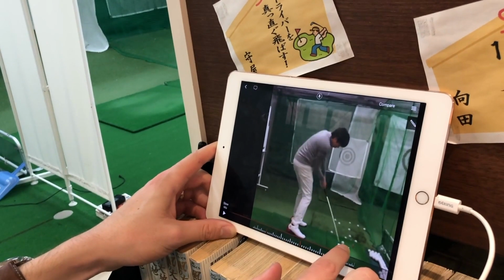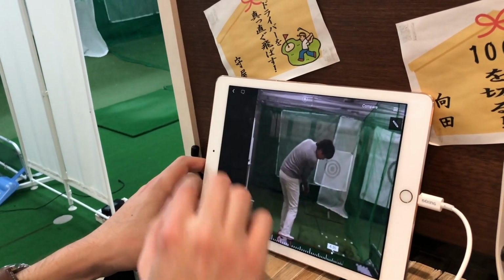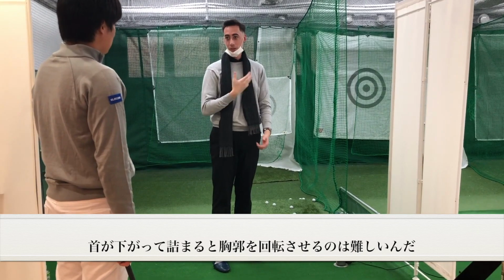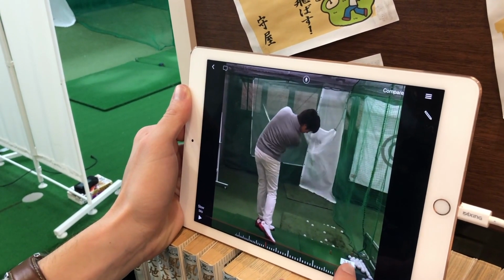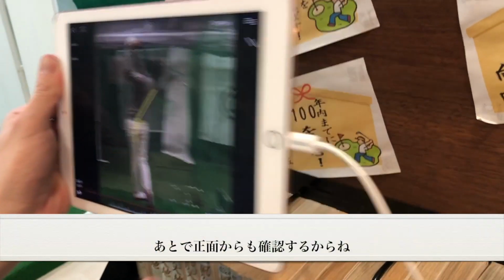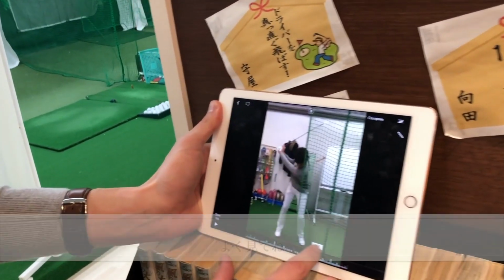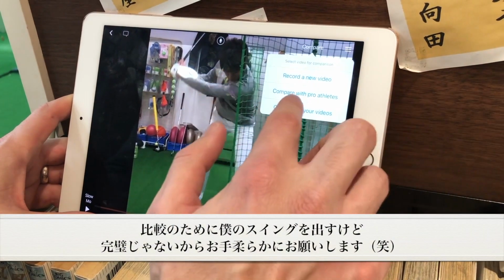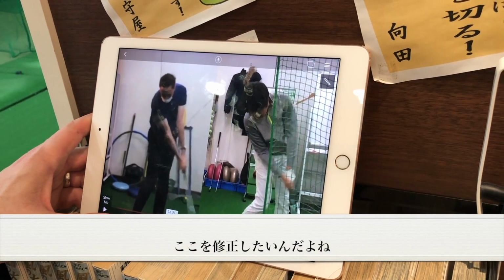#308 首の傾きが回転を制限してしまう？長谷川祥平プロのレッスンに密着パート2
メンバーシップサイトで会員限定動画を配信しています。

月額登録で見放題！

■制作スタッフ
編集：キウイコーチ
翻訳：KT9_golf
通訳：アレックス

◎最新メディア出演情報
ゴルフ雑誌ALBA【787・788・789・791・793号掲載】
ゴルフNetTV 【金本知憲350ヤードワンオンチャレンジ】

キウイコーチのUS版YouTubeアカウント